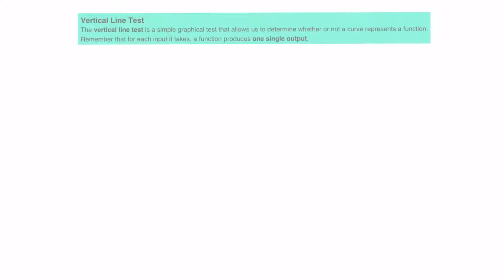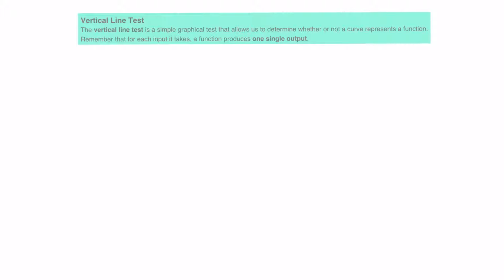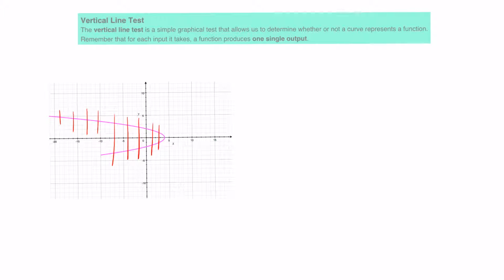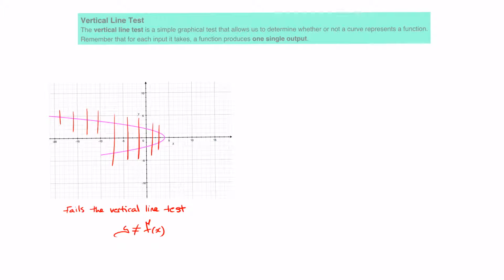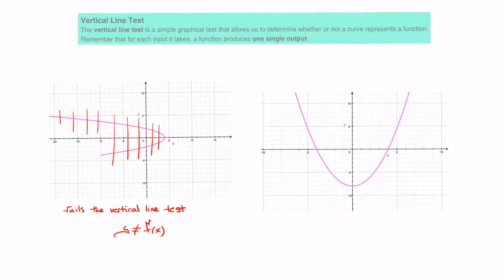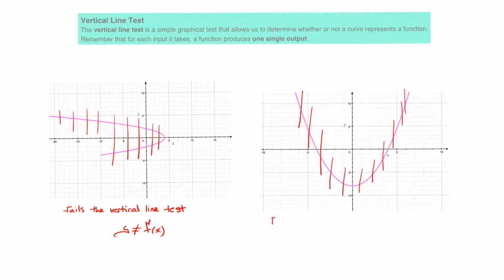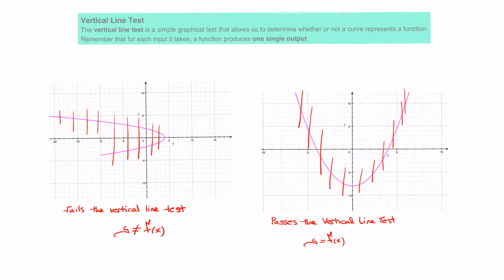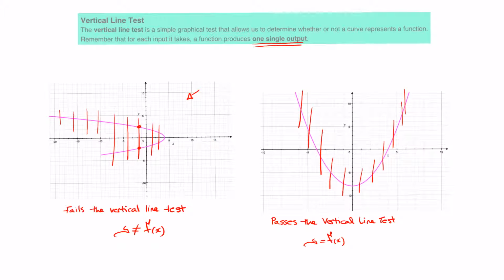Vertical Line Test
In this video we learn how to use the vertical line test to determine whether or not a curve represents a function.
Remember: for each input it takes, a function produces a single output. This leads to the fact that if a curve represents a function then it never goes through the same x value twice, which justifies why the vertical line test works.